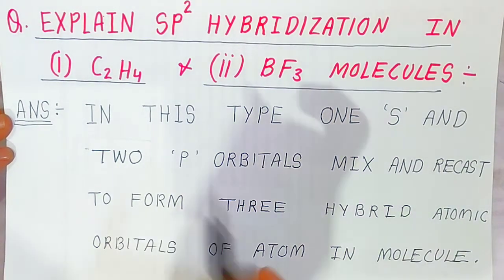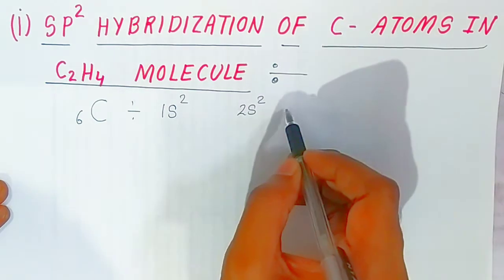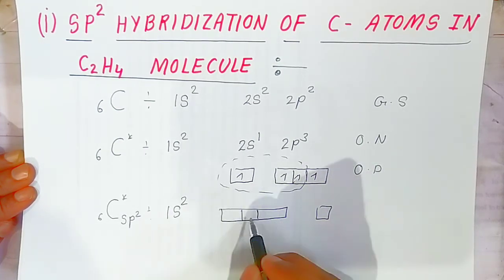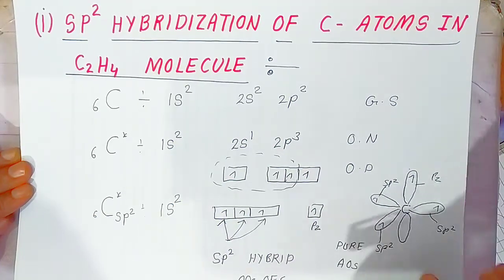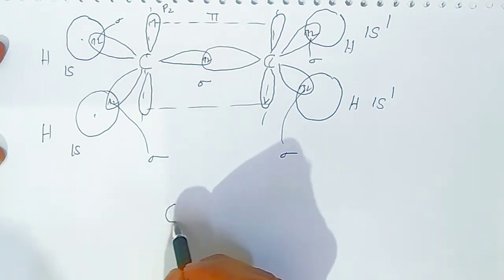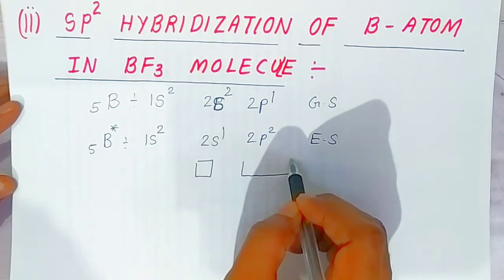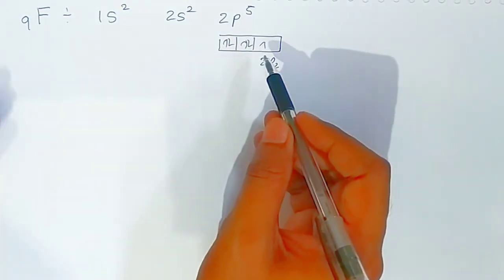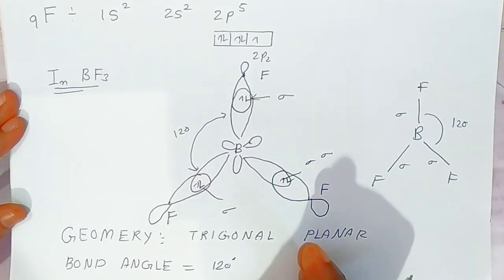sp2 hybridization in BF3 and C2H4 molecules | Diagram simplified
sp² hybridization in boron trifluoride and ethene molecules
Diagrams of each molecule simplified

sp2 hybridization is the mixing of one s and two p atomic orbitals, which involves the promotion of one electron in the s orbital to one of the 2p atomic orbitals. The combination of these atomic orbitals creates three new hybrid orbitals equal in energy-level

sp2 hybridization of ethene
sp2 hybridization class 11
sp2 hybridization organic chemistry
sp2 hybridization BF3
sp hybridization bsc 1st year